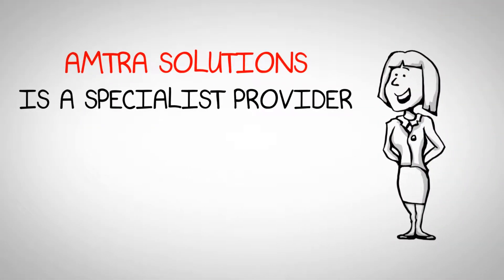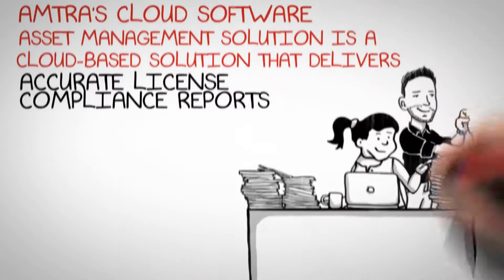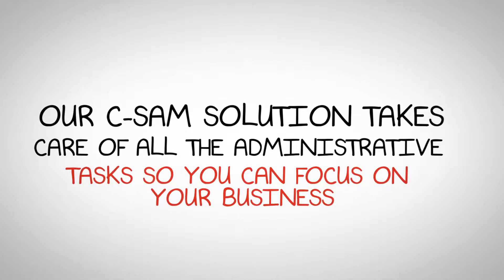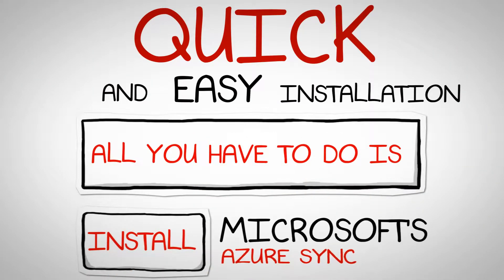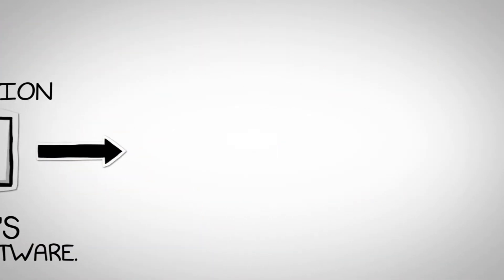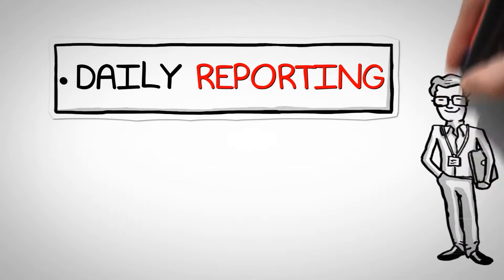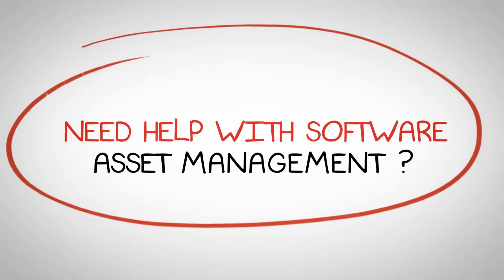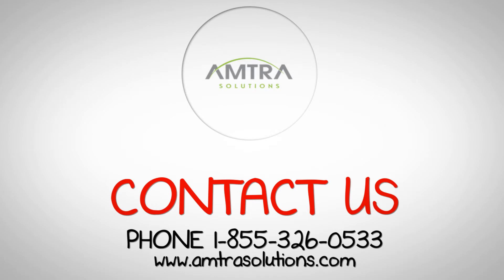Cloud Software Asset management,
A video to explain Cloud Software Asset management,